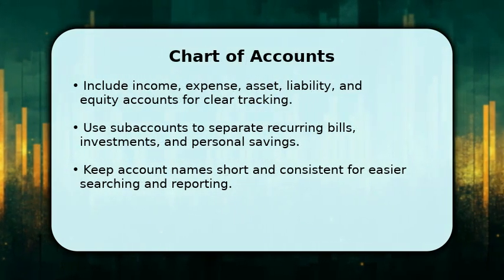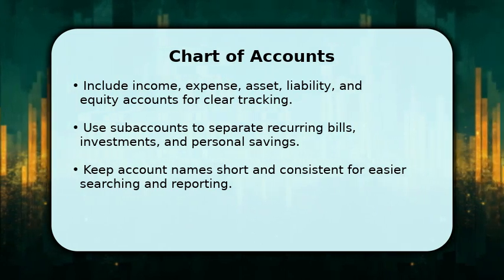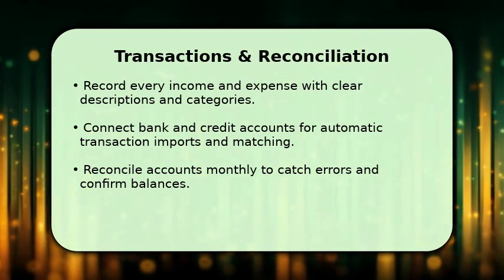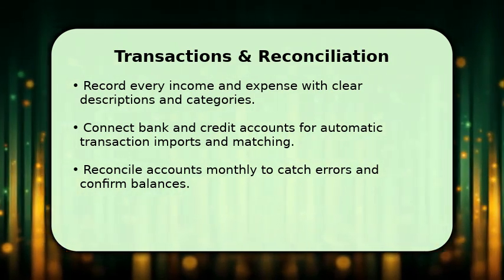How to Setup QuickBooks for Personal Use - Full Guide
How to Setup QuickBooks for Personal Use - Full Guide | 🔒 Surfshark VPN Deal — Stay private and secure. $1.99/mo + 3 Months Free ▸

Are you looking to manage your personal finances effectively? In this comprehensive guide, we'll walk you through the step-by-step process of setting up QuickBooks for personal use. From creating a new company file to setting up accounts and tracking expenses, we'll cover everything you need to know to get started with QuickBooks.